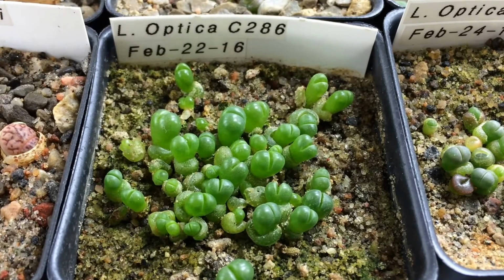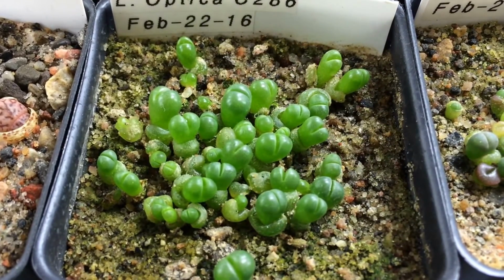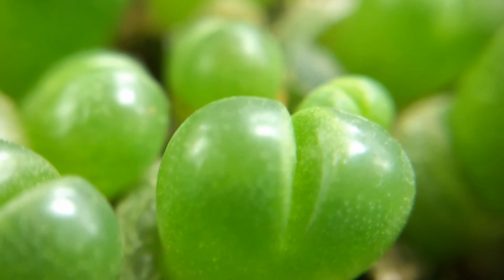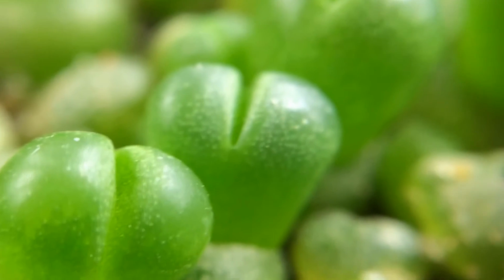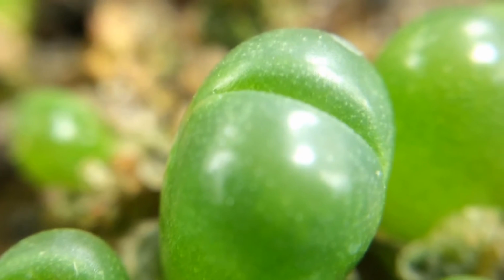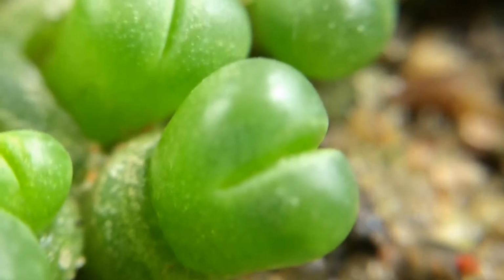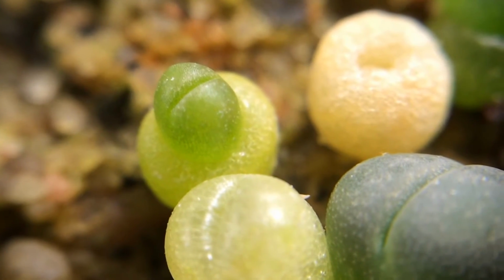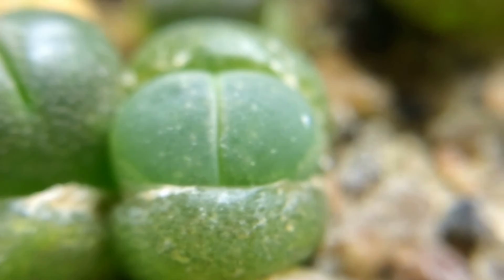Lithops optica C276 And C286 "4" Months Old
Lithops optica C276 And C286 at 4 months old not 5